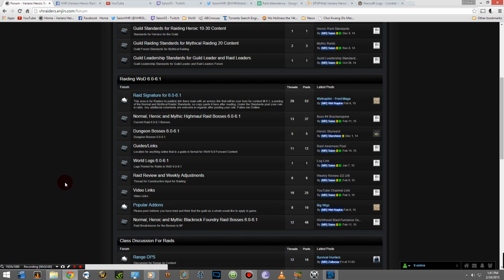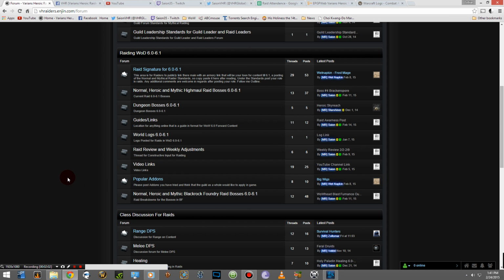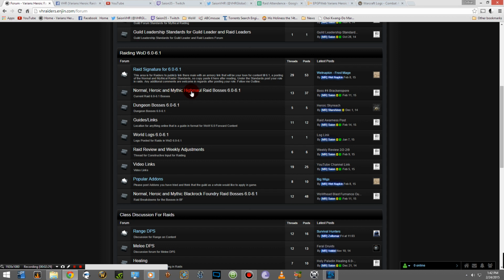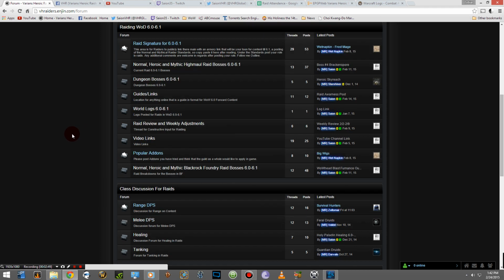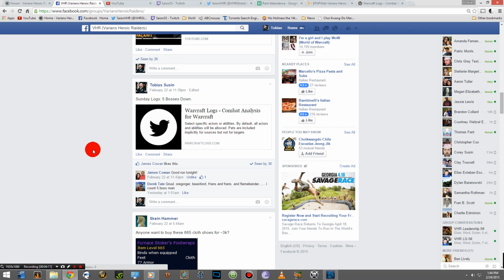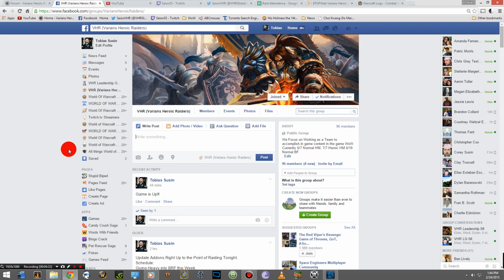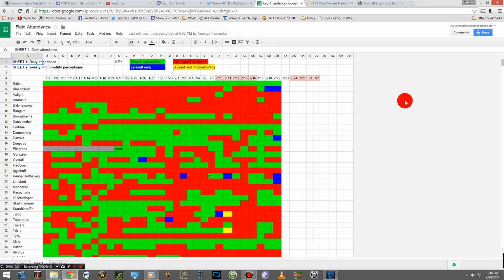VHR Website Overview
Thank you for taking the time to watch the Video. GO VHR!!